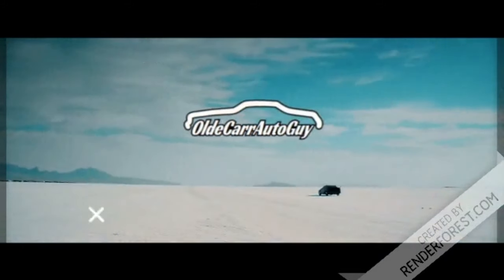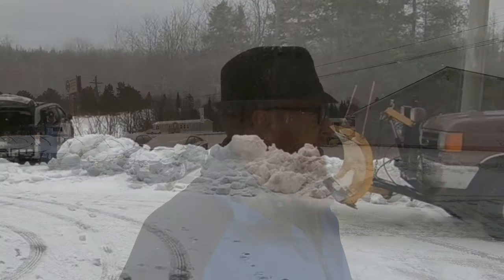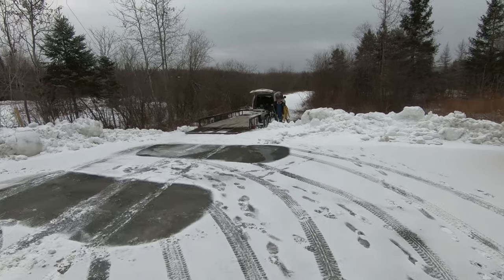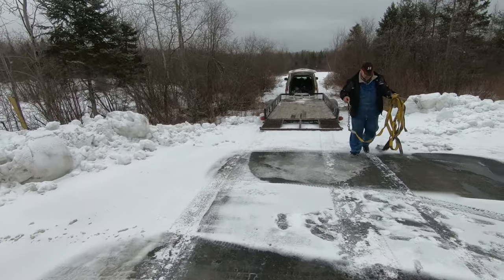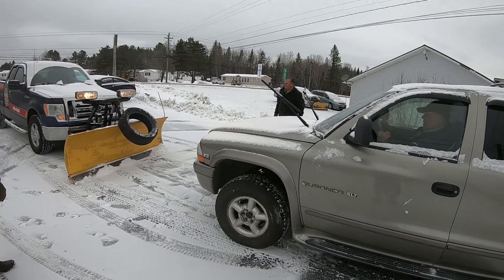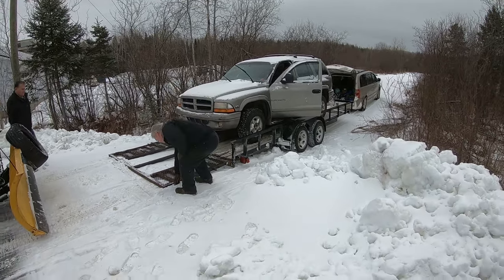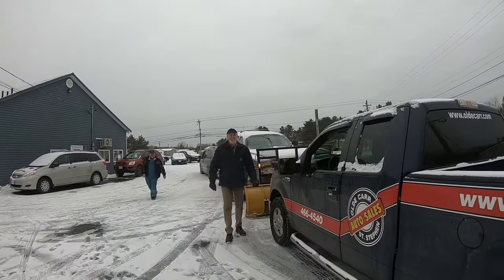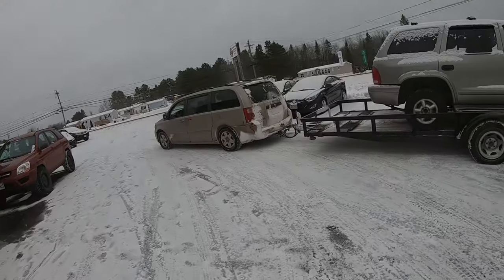HOW NOT TO TOW A TRAILER WITH A DODGE GRAND CARAVAN